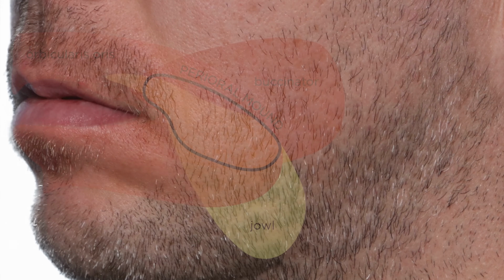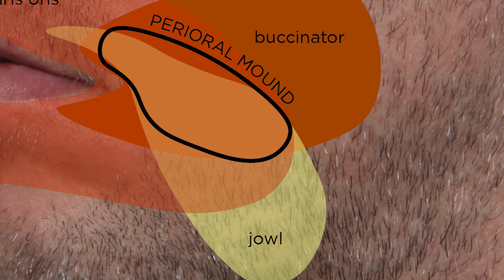Do you have Perioral Mounds? This Newport Beach Plastic Surgeon may have the solution for you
In many patients, there is a noticeable convexity just outside, or above and outside the corner of the mouth. This fullness seems to emerge at the lower border of the smile line fat and the upper edge of the jowl. As the lower facial fat compartments are understood be the last to deflate, this area may be problematic across age groups. Further contributing to the bulk may be aponeurotic connections or overlap of the orbicularis oris, buccinator, risorius, platysma, and lip depressor muscles. From a volumetric perspective, perioral mounds may be thought as the upper jowl, but these mounds are composed of fat, muscle, and thickened mucosa, not just skin and fat like the jowl. Treatments to address perioral mounds include FaceTite, AccuTite, microliposuction, and buccal or buccinator-mucosal myectomy.

Buccal Mucosal Myectomy AKA Buccinator myectomy, buccinator mucosal myectomy, BMM, perioral mound reduction is another option. Resection or debulking of the buccinator muscle, a thin muscle on the inside of your mouth that spans the length of the oral lining, converges and decussates along the corner of the mouth.  It also overlaps with the orbicularis oris muscle, a sphincter that closes your mouth when it is activated.  Activation of the buccinator muscle therefore lengthens the mouth by pulling the corners of the mouth toward the ear, and the cheek inward towards the teeth.  It’s like a loose trampoline that can be tightened.  It is a major muscle of the mouth and oral lining that serves an important purpose in suckling as a neonate, facial expression, speech, and mastication and digestion.  Therefore, this muscle is an important one to preserve, but unfortunately it can contribute towards bulk along the corner of your mouth and thusly, the appearance of perioral mounds.  Fortunately, conservative partial resection of this muscle has not been shown to impact oral function but can have a meaningful effect on perioral mounds.